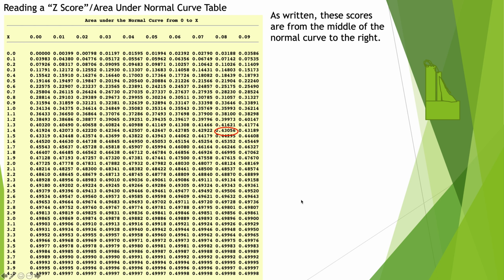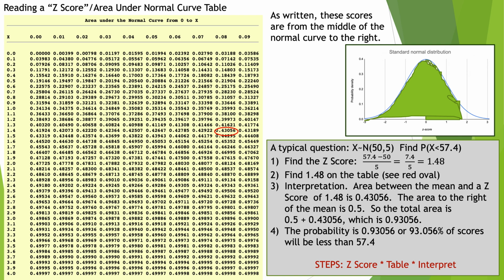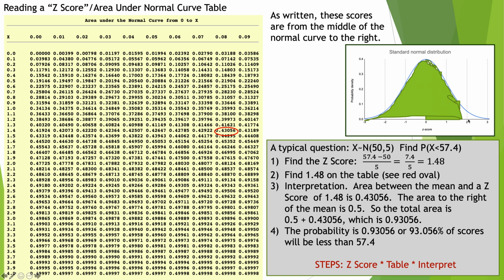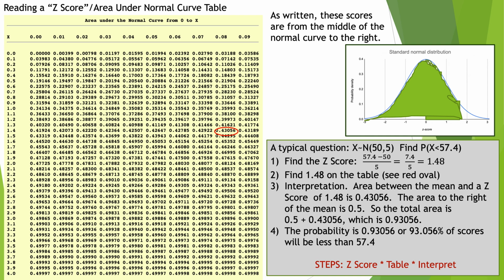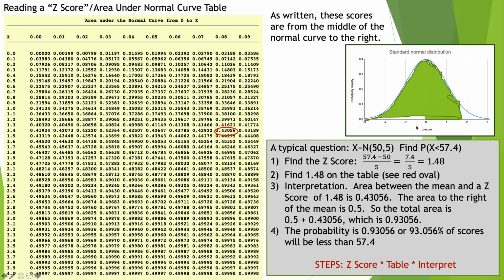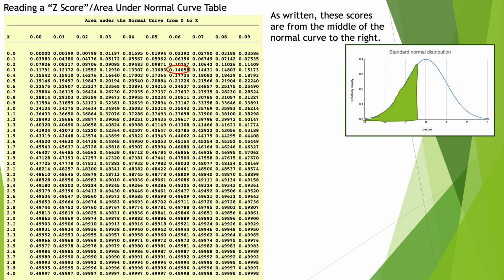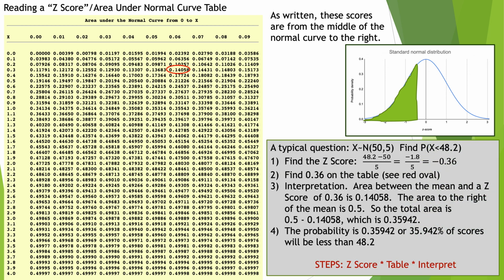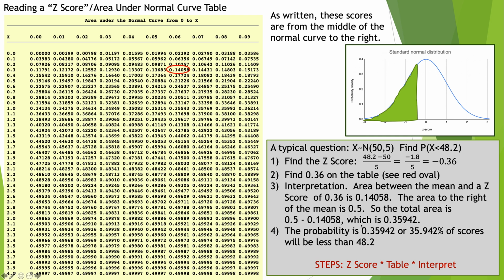Lesson 13 MTH 1500 Video 4